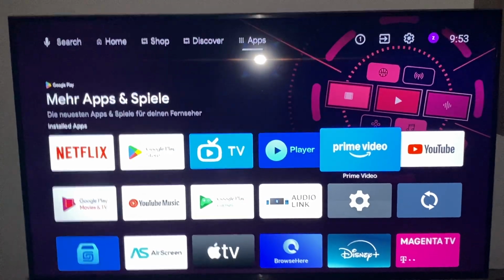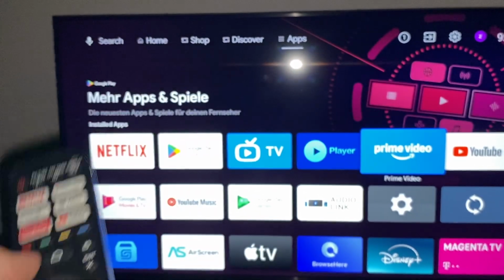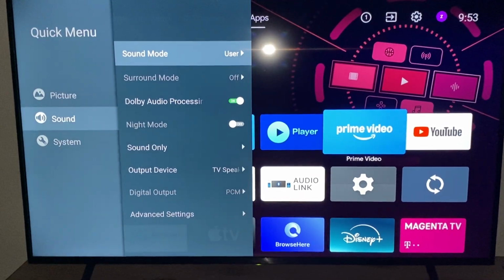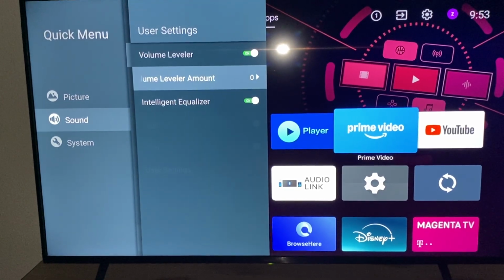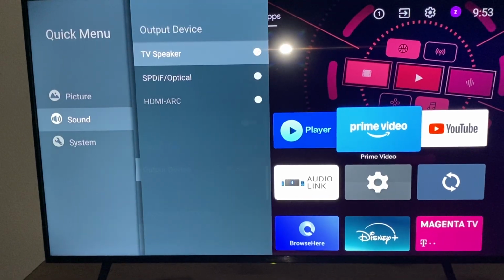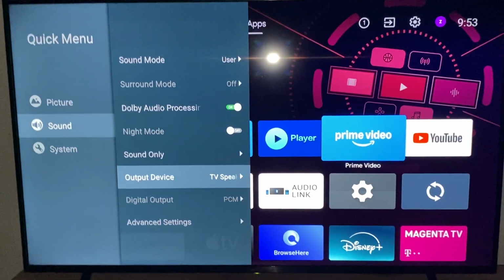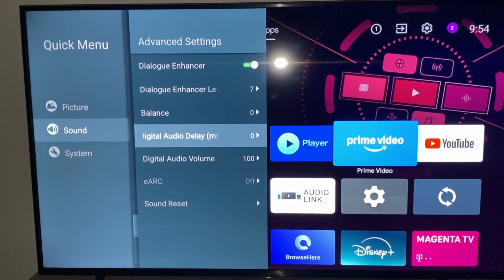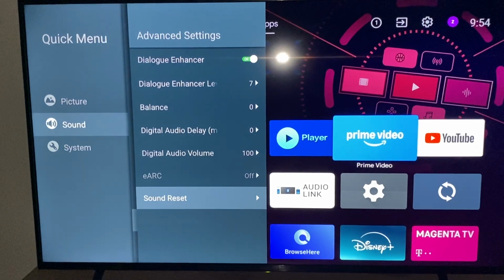Panasonic TV change audio output settings - sound problem fix